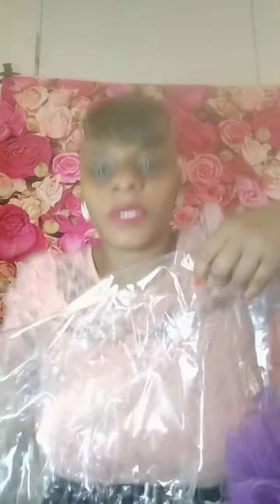My decorative wreath ❤️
good evening here our some of my
all ready made decorative wreath ❤️💞💞💞